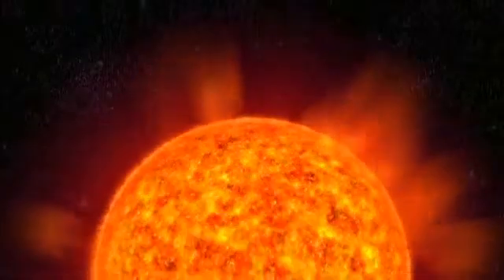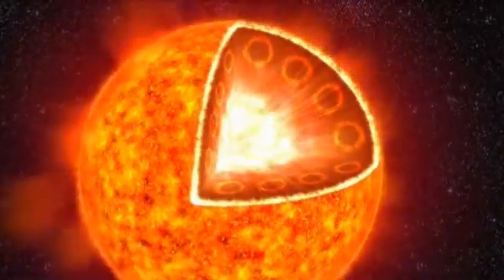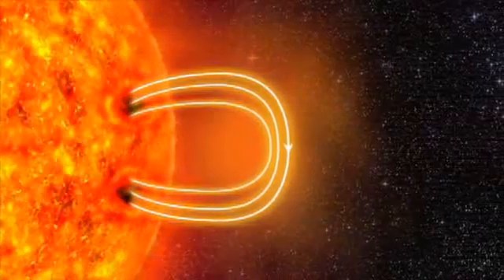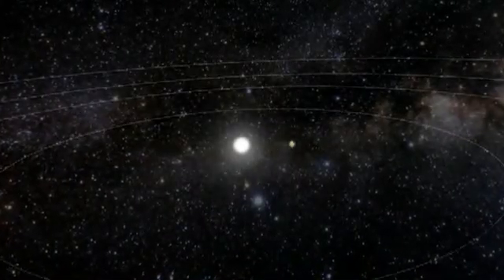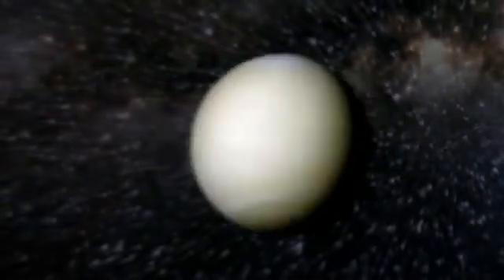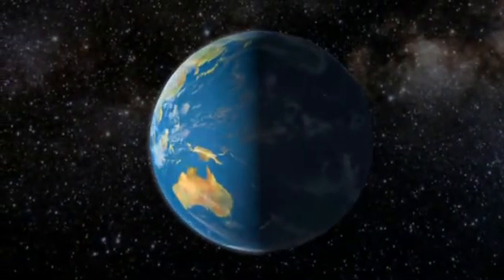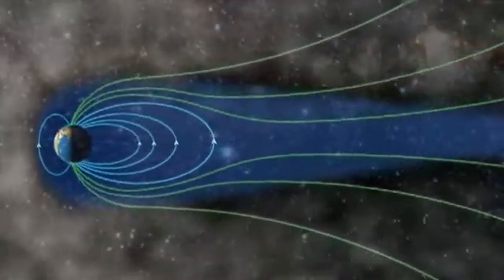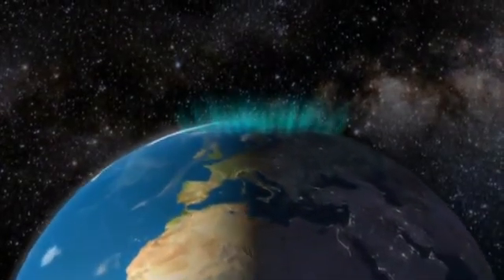Sun wind aurora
NLT Kosmische Straling: verband zon zonnestorm aurora